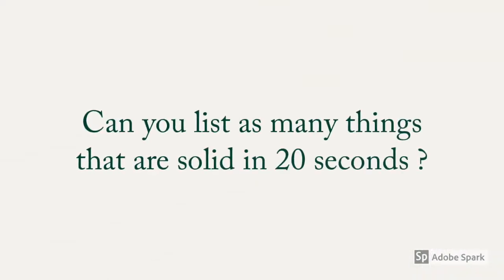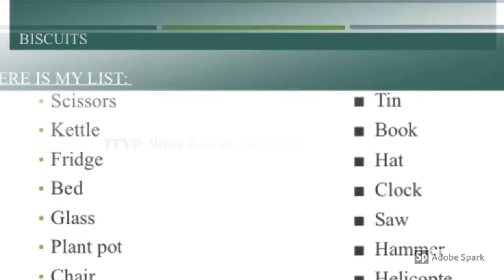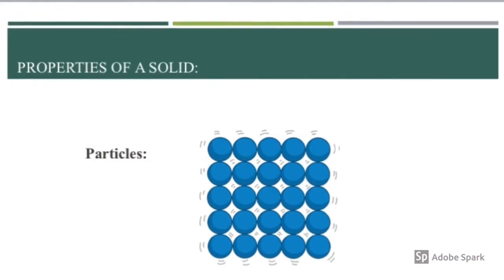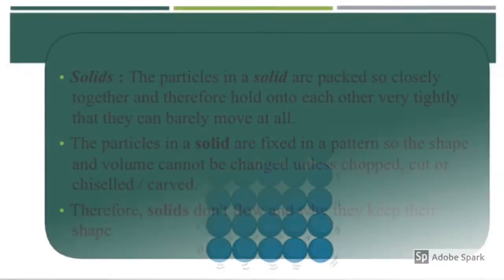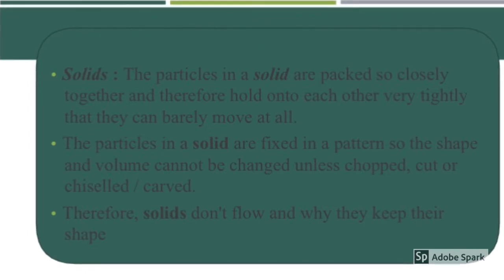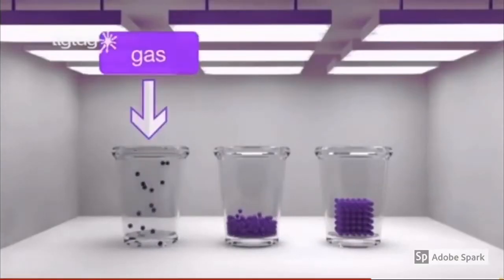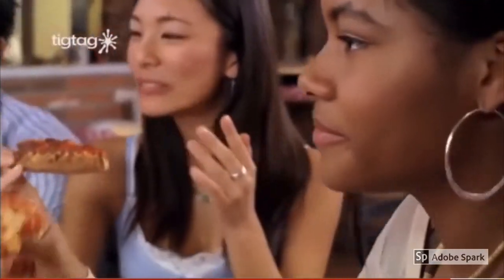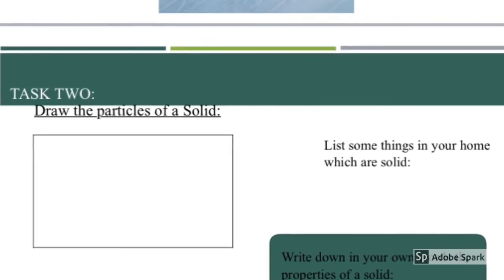Year Four Topic- Week Seven- Lesson One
Children will be identifying properties of solids.